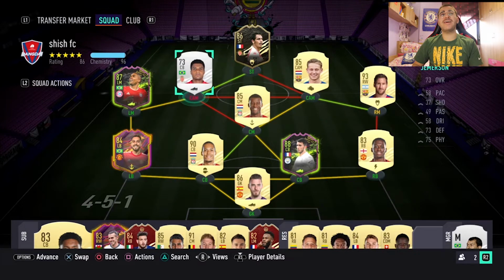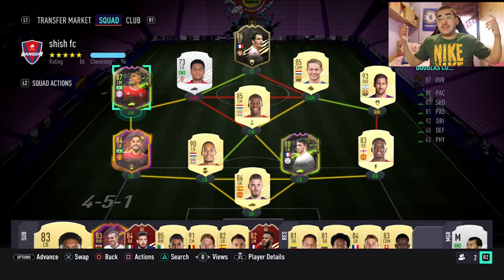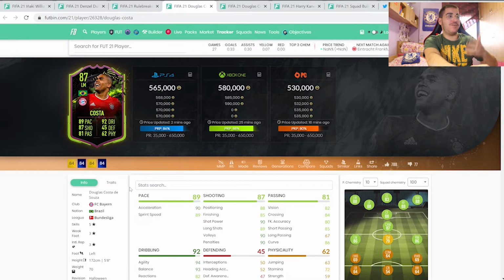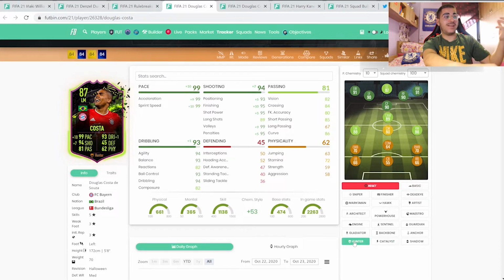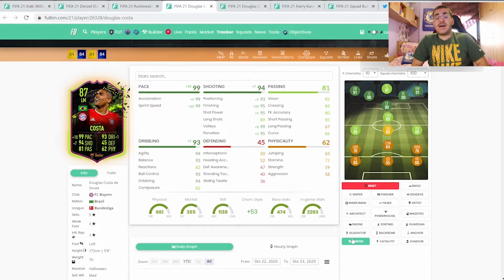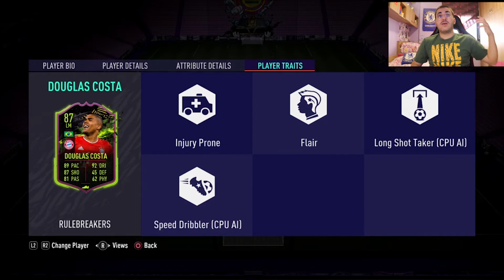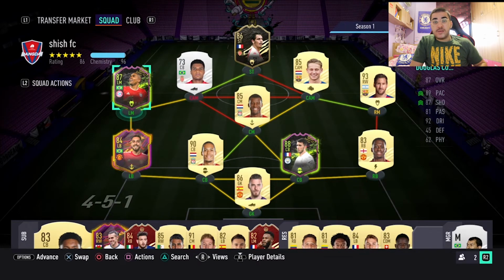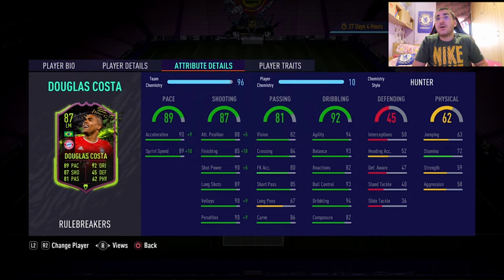HE'S UNREAL!! INSANE RULEBREAKERS DOUGLAS COSTA PLAYER REVIEW!! FIFA 21 Ultimate TEam